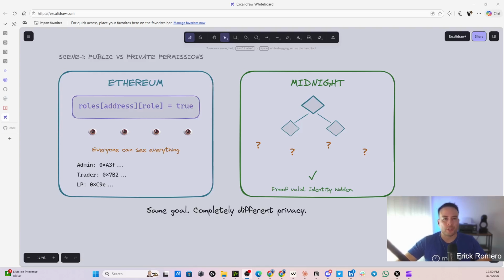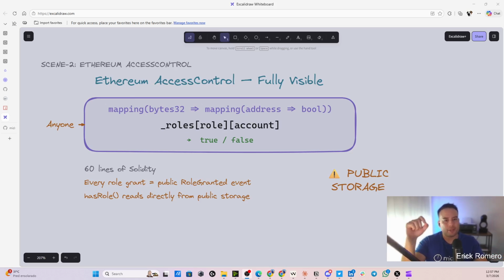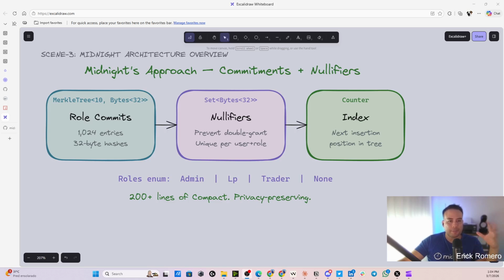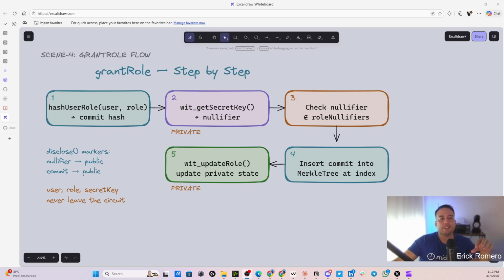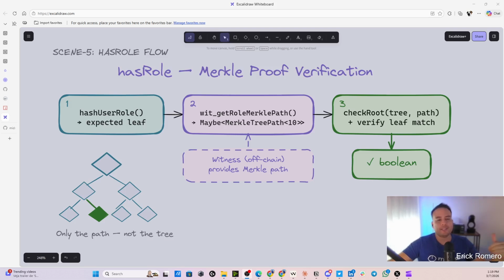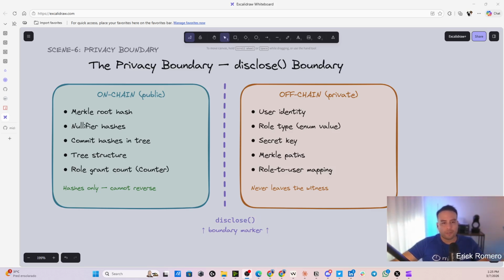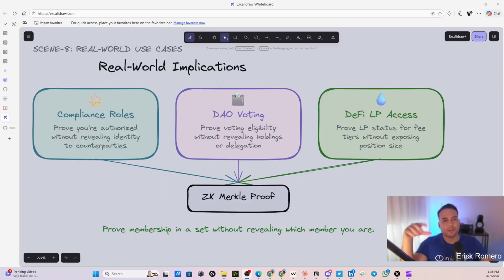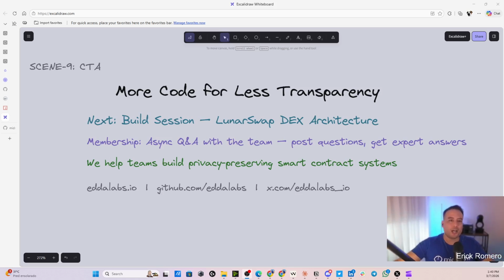ZK Access Control: Proving Permissions Privately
ZK access control on Midnight uses Merkle tree commitments and nullifiers to prove a user has a role without revealing who they are or which role they hold. This deep dive walks through OpenZeppelin's AccessControl.compact contract line by line — how grantRole, hasRole, and witness functions work under the hood.

In this video:
- Why Ethereum's AccessControl is fully public — everyone sees who has what role
- Midnight's approach: hash commitments stored in a Merkle tree, nullifiers to prevent duplicates
- How grantRole works: hash(user + role) → Merkle tree insertion → nullifier check
- How hasRole works: witness provides Merkle path → circuit verifies against the root
- The privacy boundary: what's disclosed vs what stays private in the circuit
- Witness functions: where private state lives and why the secret key never touches the ledger
- Real-world implications: compliance roles, DAO voting, DeFi LP access — all with hidden membership

- Explainer — OpenZeppelin Is Building for ZK
- Build Session — LunarSwap DEX Architecture
- Previous Deep Dive — Midnight Rational Privacy

About Edda Labs:
We help enterprises, Web3 protocols, and AI companies build AI agent infrastructure with privacy and compliance built in. Specialist team for AI agent integration and Midnight blockchain infrastructure.